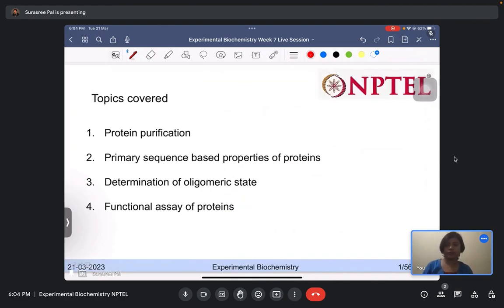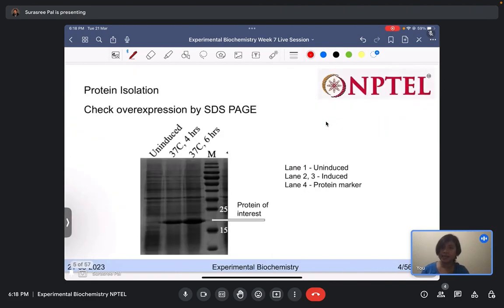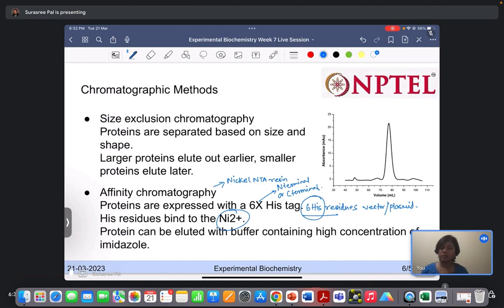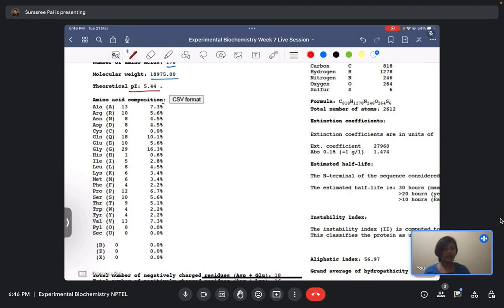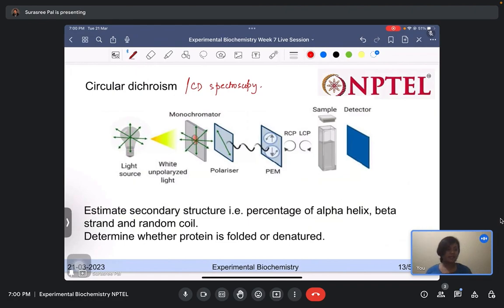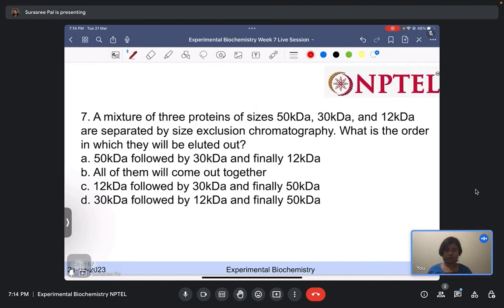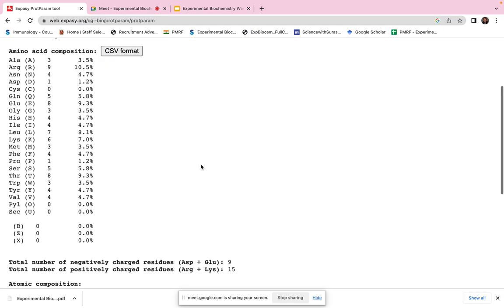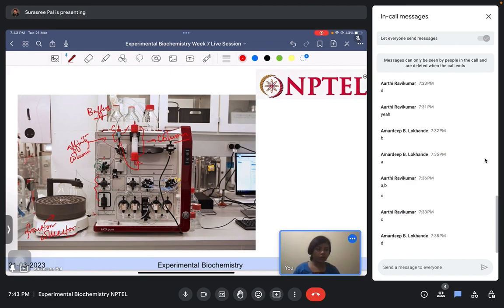Week 7 Live Session - NPTEL Experimental Biochemistry - Surasree Pal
Protein Isolation | Overexpression of protein in bacterial system | Cell lysis by sonication  | Chromatographic techniques | Properties of protein from primary sequence | Molar extinction coefficient | Determination of concentration of protein from molar extinction coefficient | Determination of protein size and oligomeric state from gel filtration chromatography | Dynamic light scattering | Analytical ultracentrifuge | Circular dichroism | Functional assay of protein | Coupled enzyme assay |